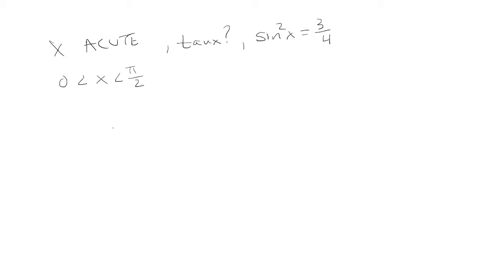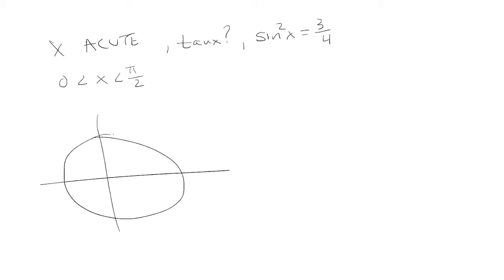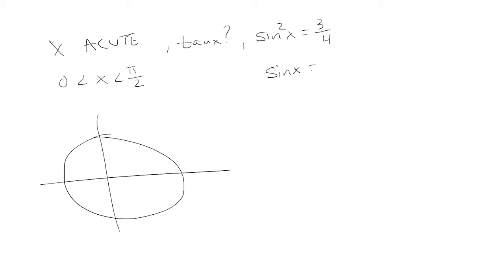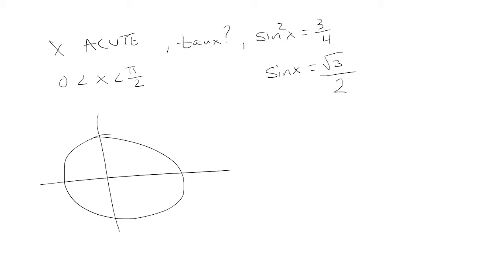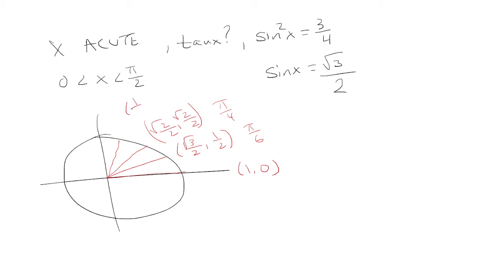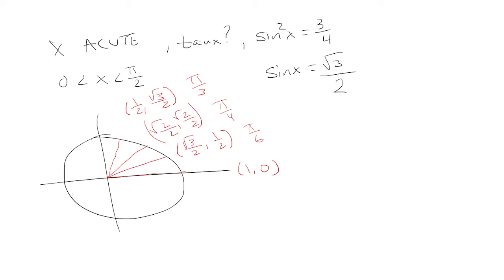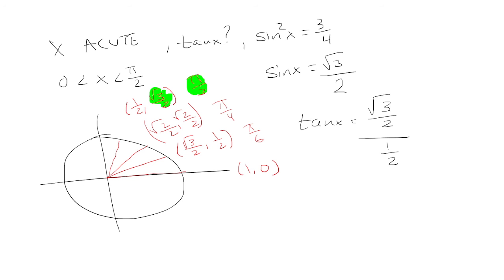x is acute angle, sin^2(x)=sqrt(3)/4, find tan(x)